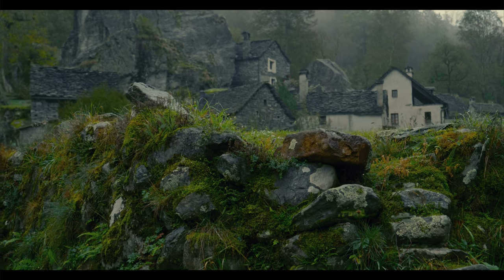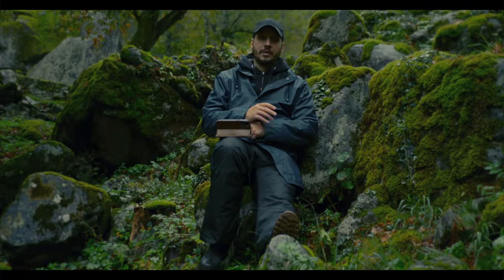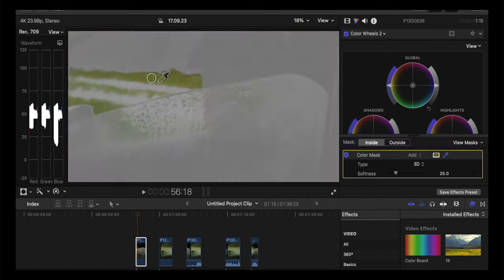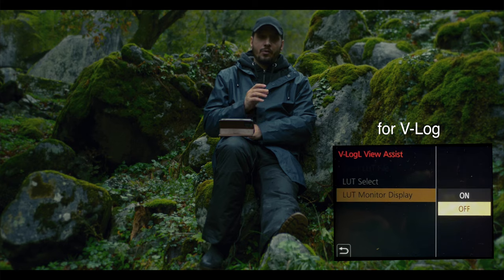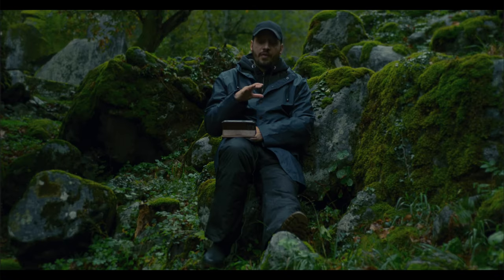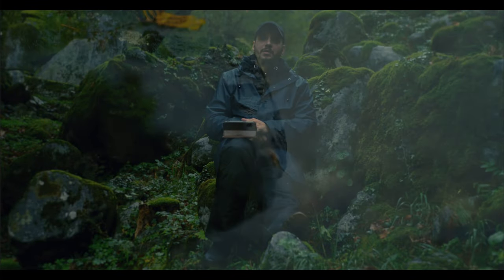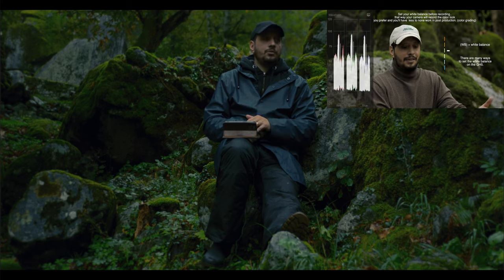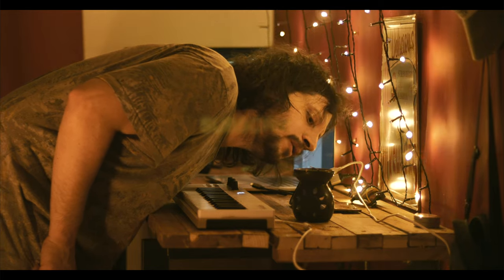GH5 IN 2024 CRASH COURSE FOR NEW OWNER'S!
Lens used in this video:
PANASONIC 25mm 1.7
THE PANASONIC GH5